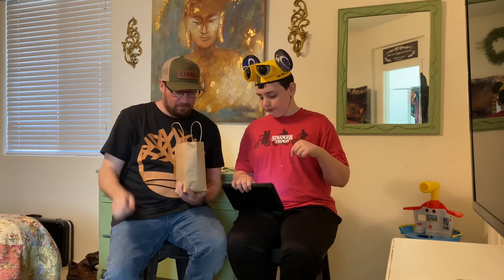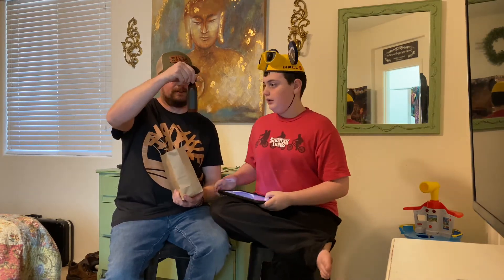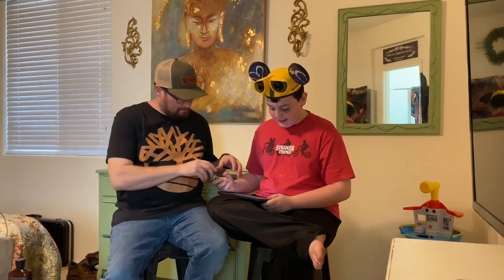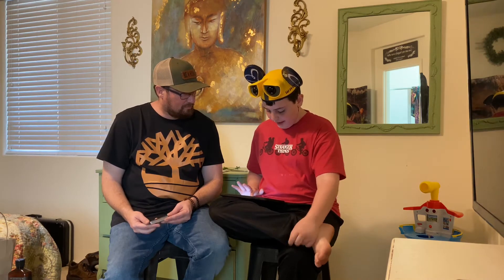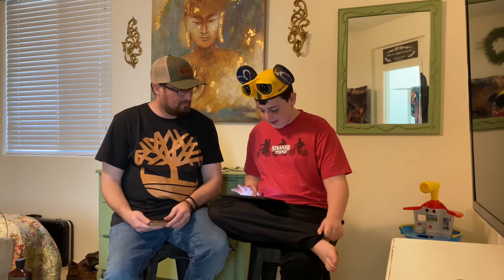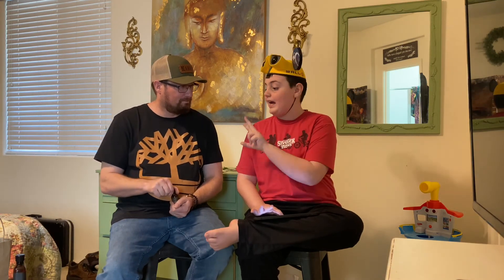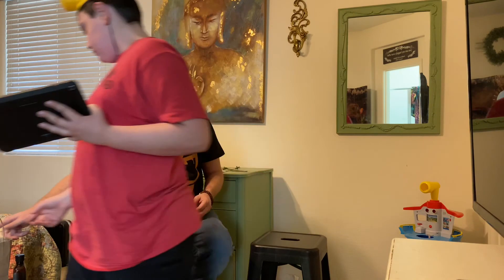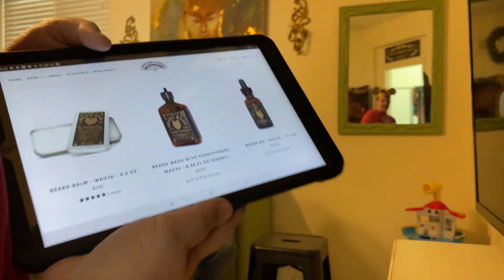Bawston & Tucker "Wahya" un-boxing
Bawston & Tucker "Wahya" un-boxing.  Caden and I open this and give our first impressions of this companies all natural ingredients.